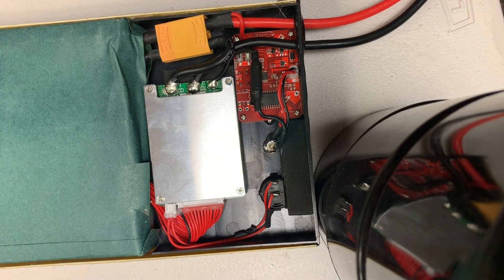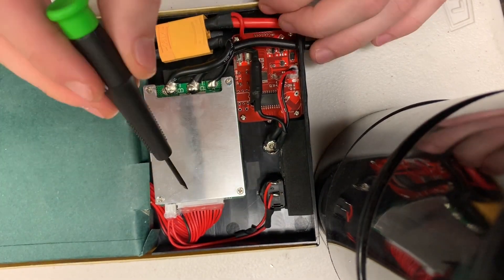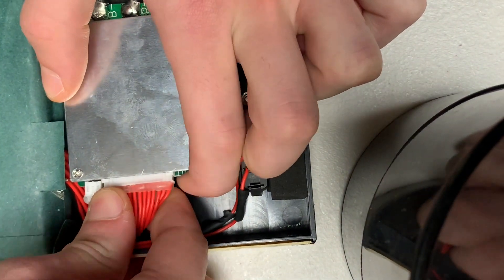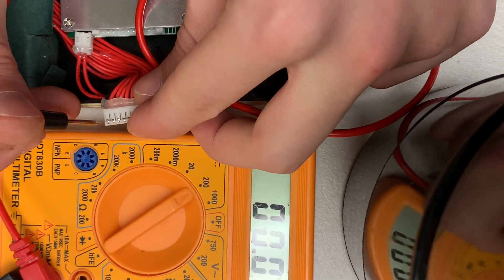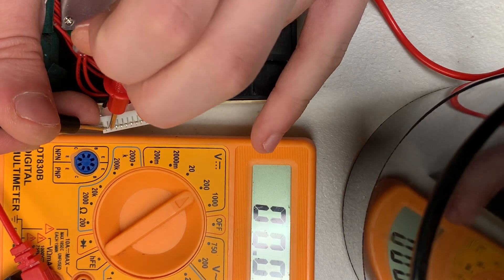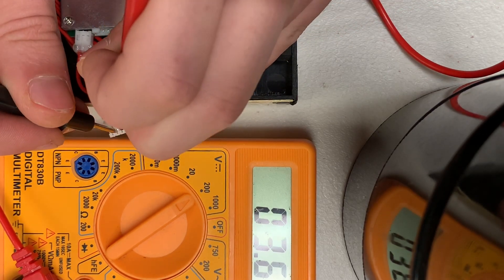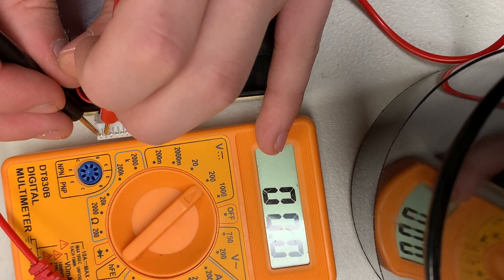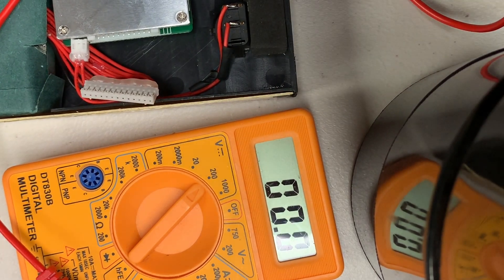How To Check Voltage On Battery Balance Wires - DIY Electric Skateboard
This video explains how to check the voltages on your battery pack for each series configuration on your battery pack.

DIY Electric Skateboard Single Motor Mechanical Kit with Clear Blue Wheels. Customize your Own Electric Skateboard to make it your Very Own, like changing the Wheel color,

patineta, скейтборд
skeĭtbord, 滑板
скейтборд
skeytbord, สเกตบอร์ด
S̄ket bxr̒d,
kaykay, скейтборд
skeytbord, ván trượt,
‎لوح تزلج
lawh tazluj, स्केटबोर्ड
sketabord, ਸਕੇਟਬੋਰਡ
електрически скейтборд
इलेक्ट्रिक स्केटबोर्ड
ilektrik sketabord,
long bodeu,
ロングボード
Rongubōdo